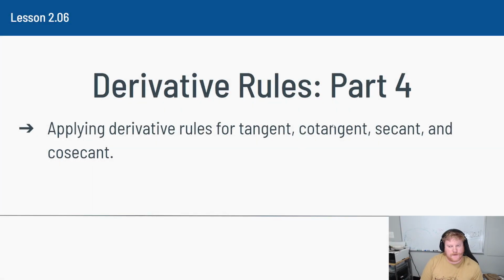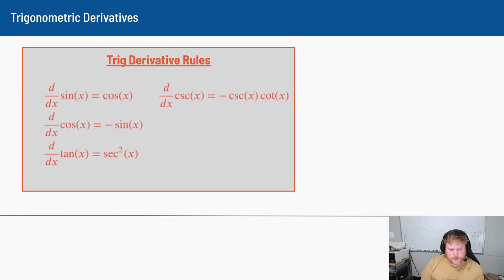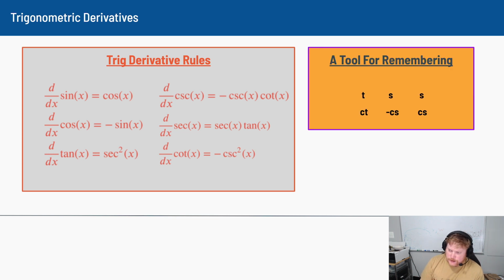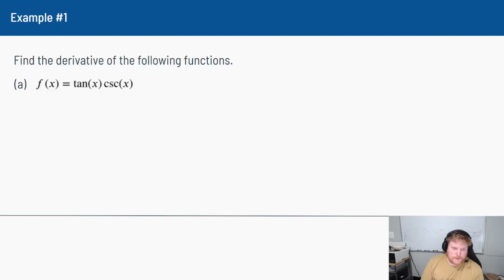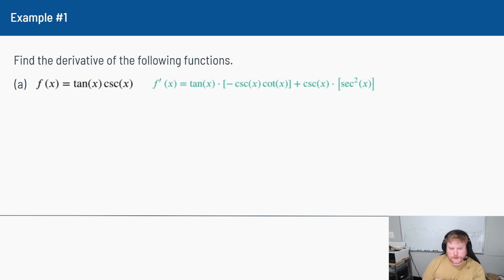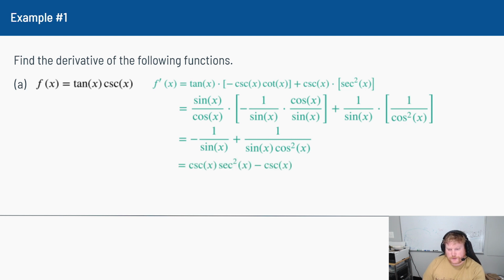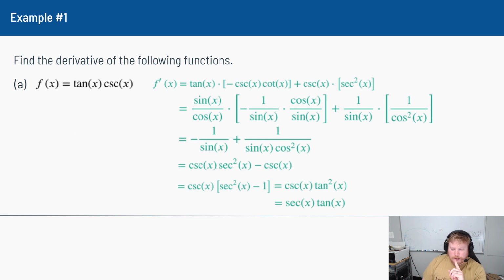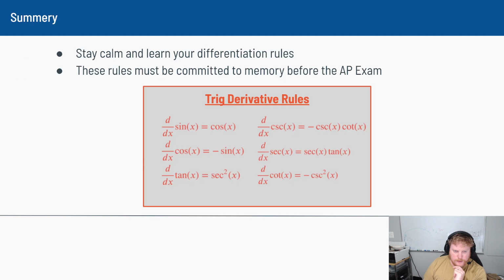Lesson 2.06 - Dirivative Rules Part 4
In this lesson you begin to learn about the last four trig rules.